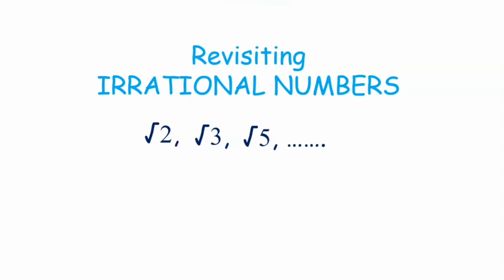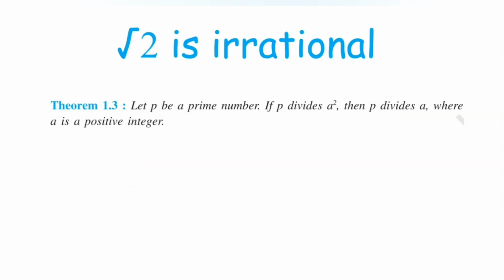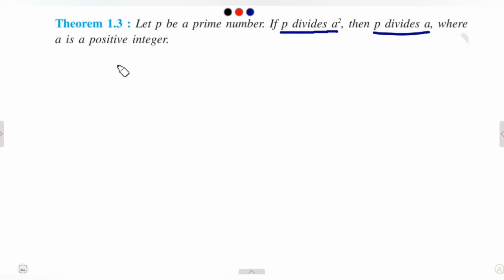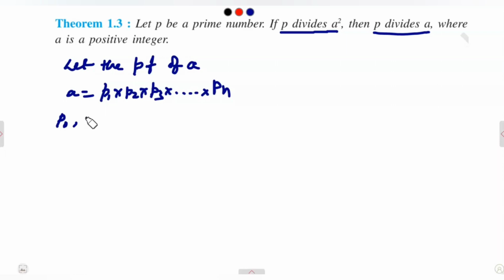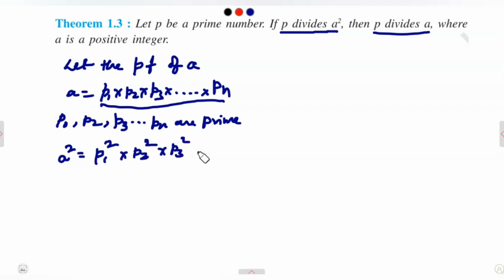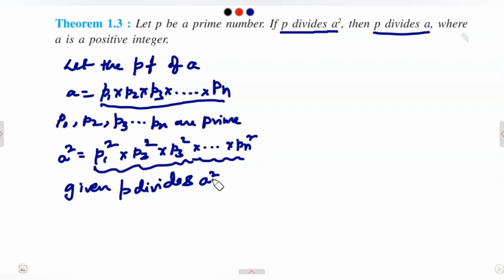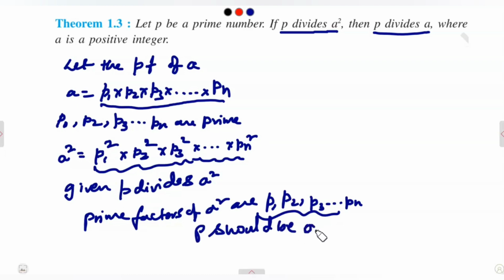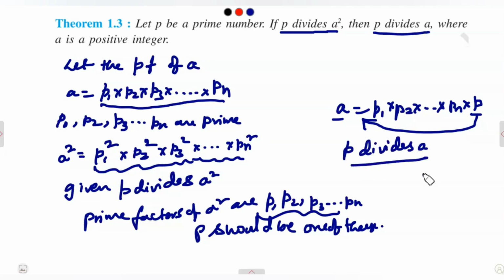Grade10|NCERT|Ch1Real numbers| Th1.3|Theorem for proving irrational numbers|Day 7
In this video you will learn Theorem 1.3 which is based on fundamental theorem of
arithmetic and used for proof of irrational numbers